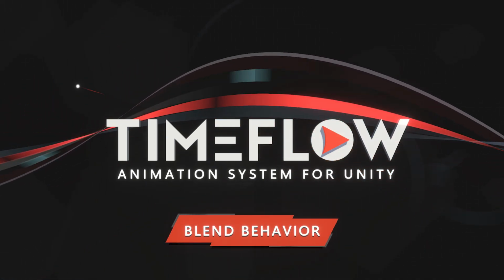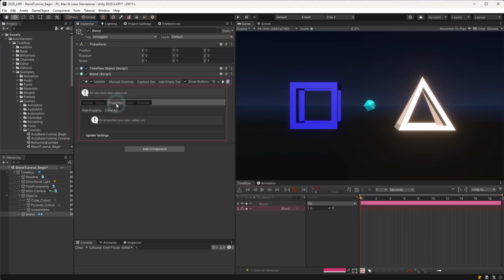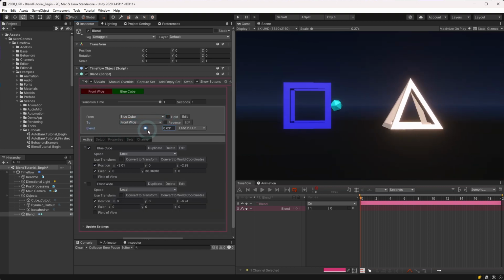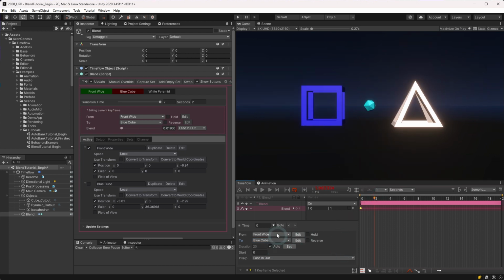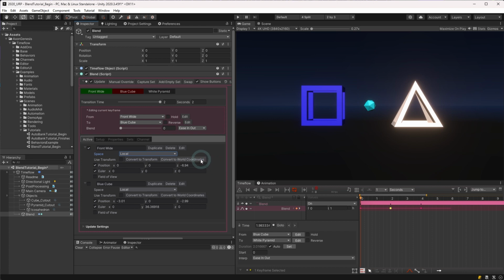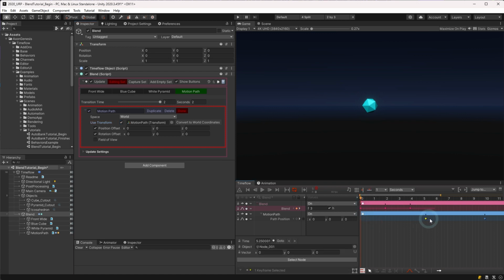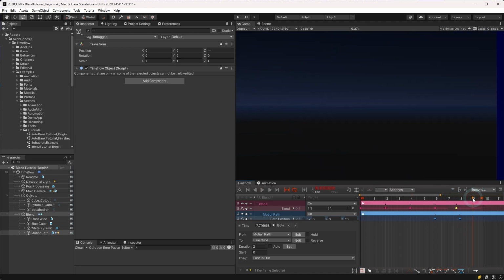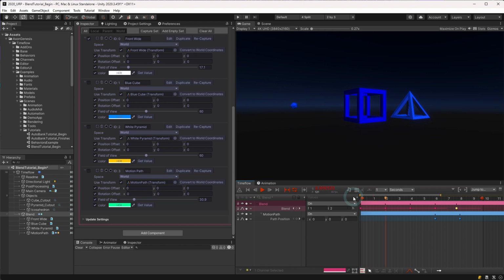Tutorial 40 - Blend Behavior (Timeflow Animation System for Unity)